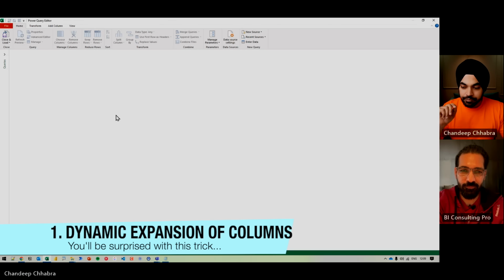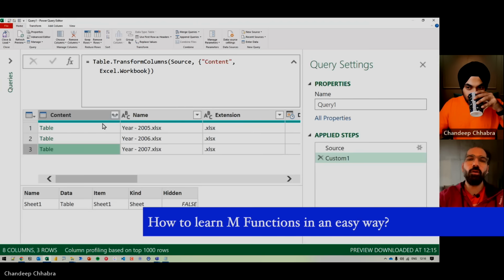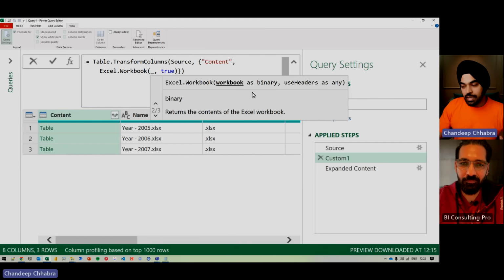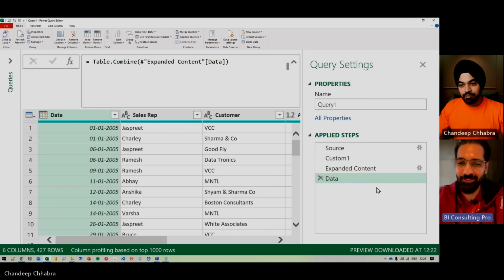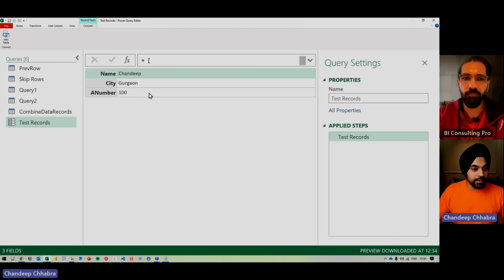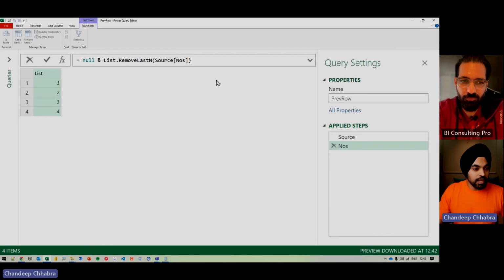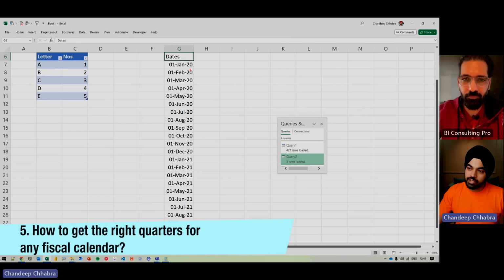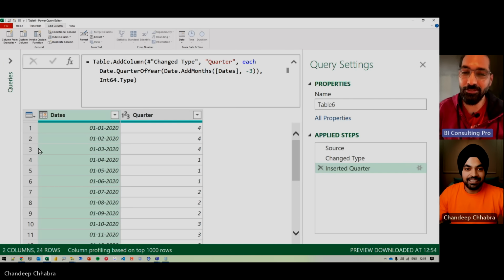The 5 Best Power Query Tips To Make Your Workflows More Efficient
Top 5 Power Query Tips & Tricks for your everyday work by Goodly

In this video, you'll learn some mind blowing Power Query tips and tricks that's going to make your day to day life super easy and trust me, these amazed me too!!

00:00 Introduction
03:15 Dynamic column expansion
03:52 What is M Code or Power Query?
08:41 How to learn M Functions easily?
13:15 Promote Headers Dynamically
14:29 Combine Multiple Excels Dynamically
20:19 Extract a step from Power Query
26:07 Retain the Query while extracting any step
27:22 Get Previous Row Value
34:21 Get Quarter value for any fiscal year